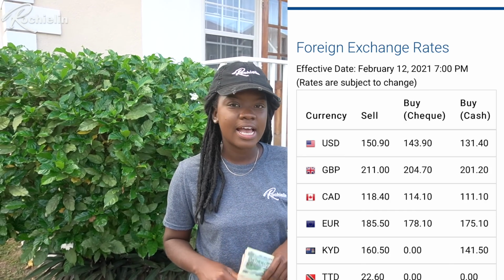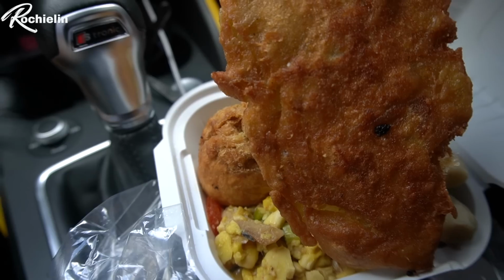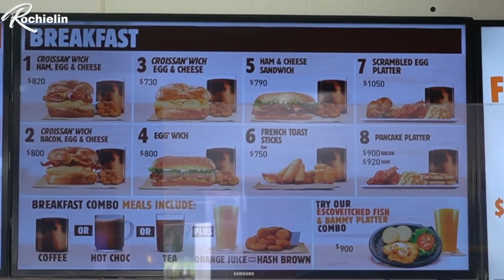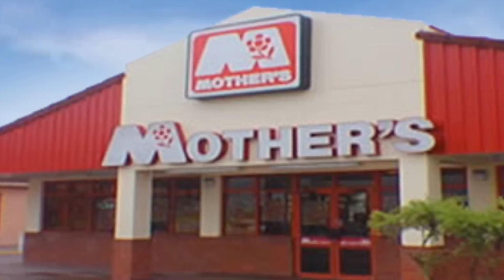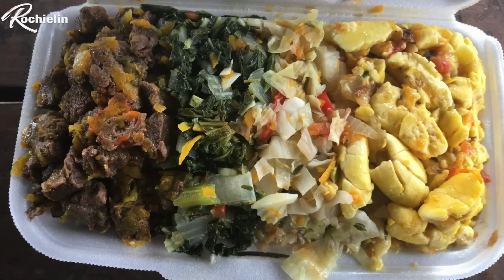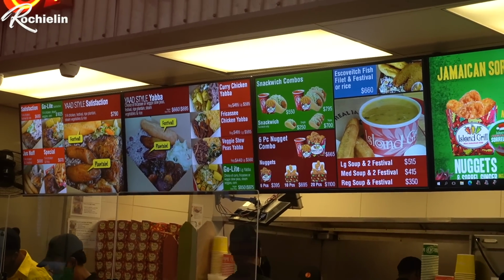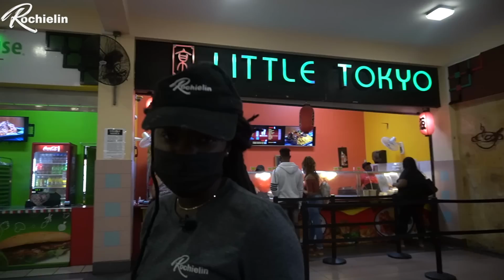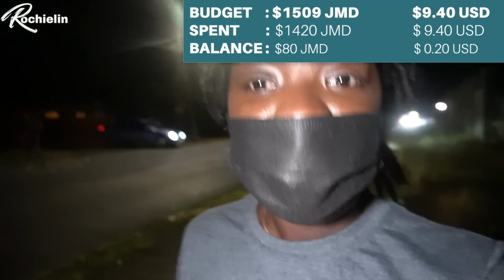WHAT CAN $10 GET YOU IN JAMAICA?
Let's explore if we can survive on USD $10 in Jamaica in February 2021.

Any information available on this channel is intended for general guidance only and must never be considered a substitute for advice from a certified professional.

Rochielin makes no warranties or representations of any kind concerning the accuracy or suitabiliy of the information on this channel. To the extent permitted by mandatory law, Rochielin shall not be liable for any direct, incidental, consequential, indirect or punitive damages arising out of access to or use of any content availabe on this channel regardless of the accuracy or completeness.

Rochielin disclaims any control over, relationship with, or endorsement of views expressed by other Youtube users.

Rochielin does not conduct sale or rental of any property shown on this channel. The channel is solely used to showcase, adverstise, promote and inform.  All transactions are done between the seller and buyer of the property.
 LET'S GO, LET'S GO, LET'S GOOOO!